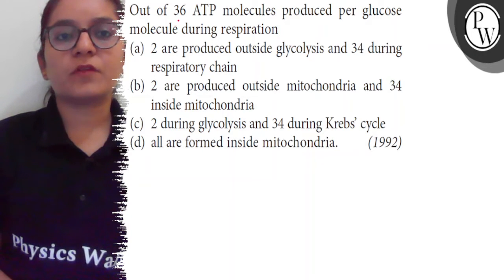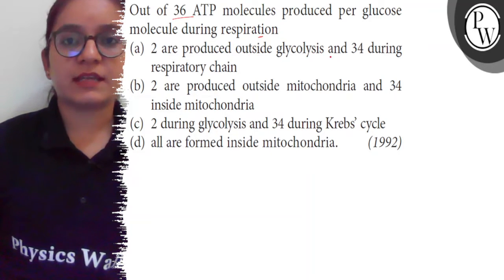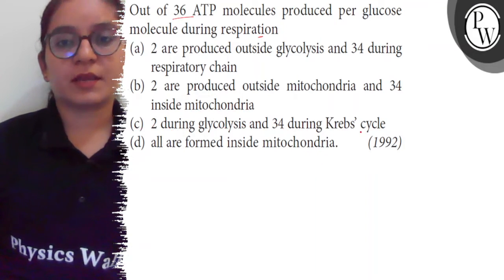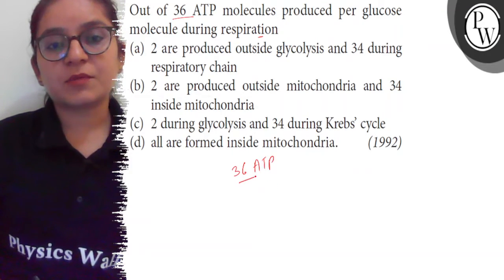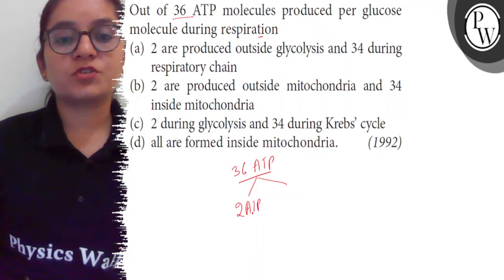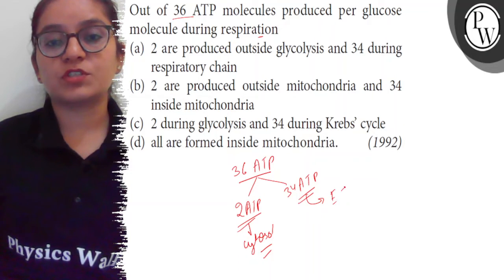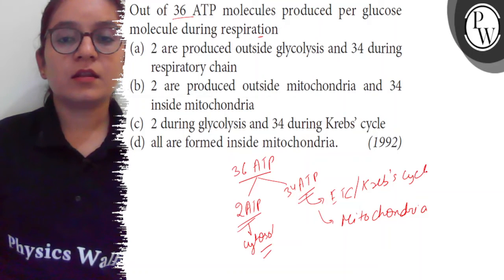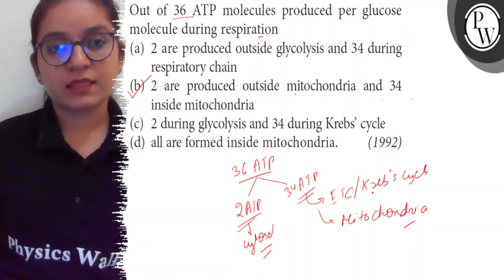Out of 36 ATP molecules produced per glucose molecule during respiration (a) 2 are produced outsi...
Out of 36 ATP molecules produced per glucose molecule during respiration
(a) 2 are produced outside glycolysis and 34 during respiratory chain
(b) 2 are produced outside mitochondria and 34 inside mitochondria
(d) all are formed inside mitochondria. (1992)
Pheics Ware